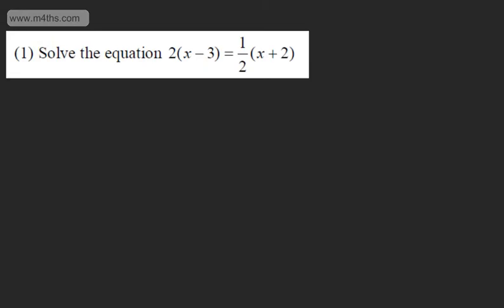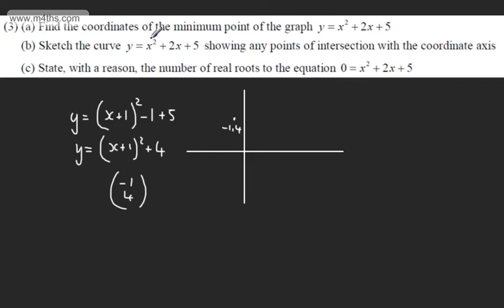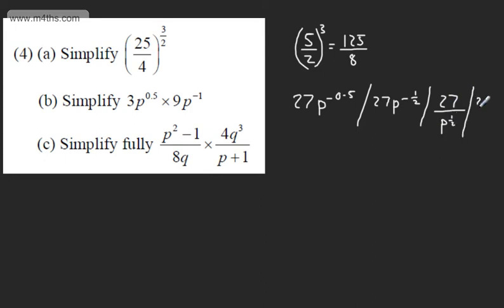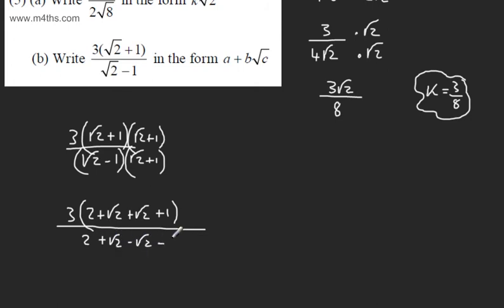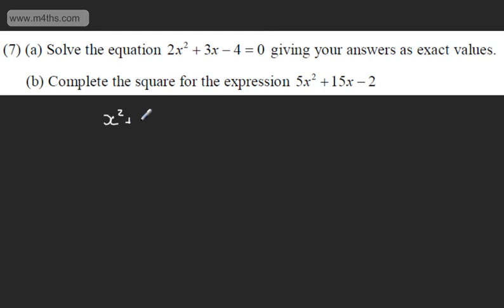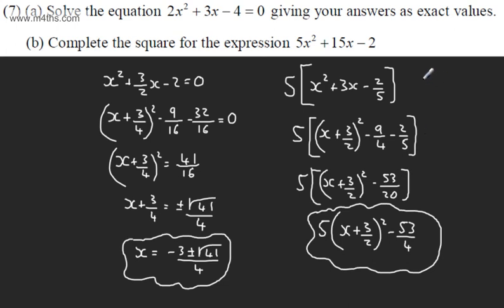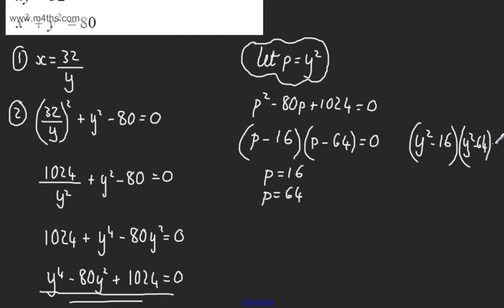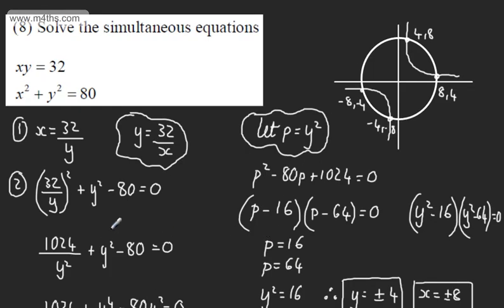AS Initial Assessment Core 1 Edexcel Answers - Algebra and number term 1